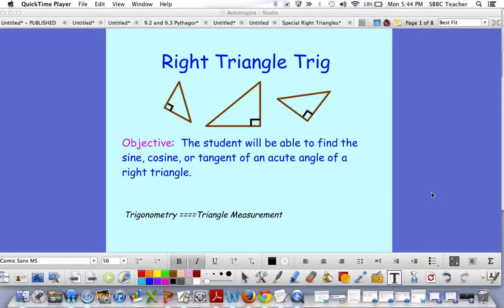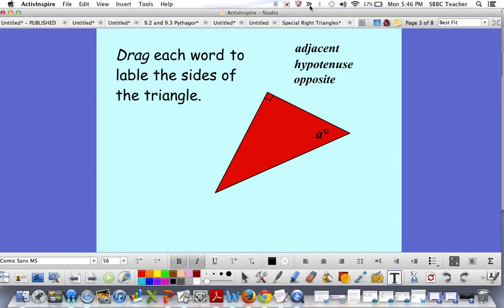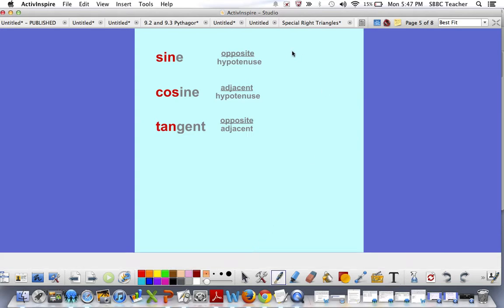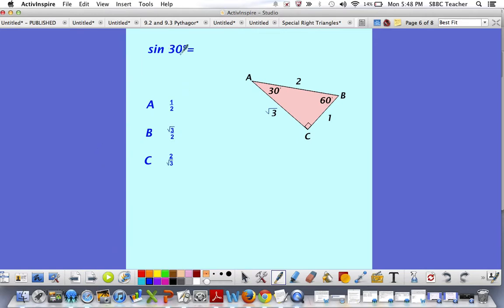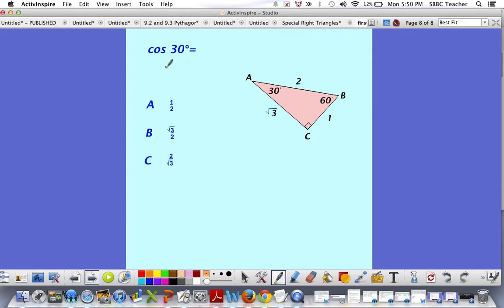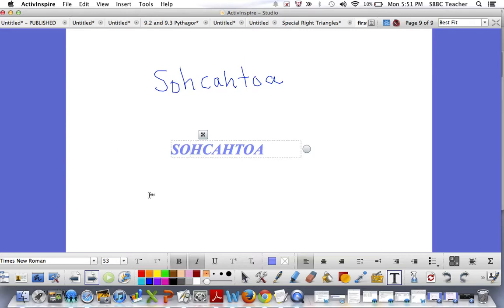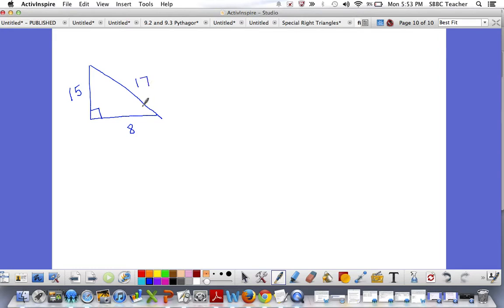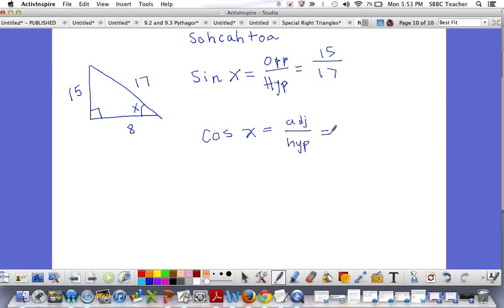trigonometry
Trig ratios Introduction